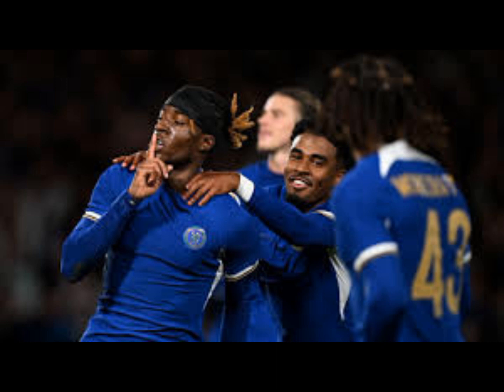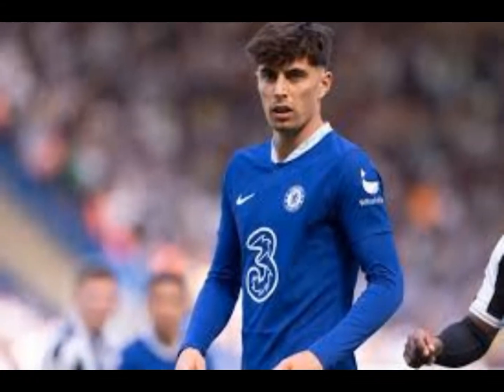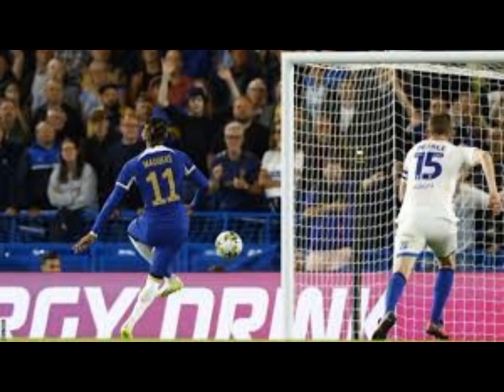Chelsea made to work to reach next round. football chelsea breakingnews worldnews news #2023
Chelsea made to work to reach next round.

Chelsea had to come from behind to beat League Two AFC Wimbledon in the Carabao Cup at Stamford Bridge.

The visitors started brightly and took the lead through a penalty in the 18th minute. Chelsea goalkeeper Robert Sanchez jumped into Harry Pell while trying to punch away a free-kick, and James Tilley made no mistake as he struck the ball powerfully down the centre of Sanchez's goal.

It was also a penalty which brought Chelsea level on the stroke of half-time.

Noni Madueke was brought down by Alex Pearce and the winger dusted himself down to confidently send Alex Bass the wrong way.

Chelsea, who if they complete the signing of Manchester City's Cole Palmer will have taken their spending in this transfer window into the region of £400m, had to bring on some of their big names from the bench.

And it was £105m midfielder Enzo Fernandez who completed the turnaround when he picked up on Alex Bass' poor clearance to fire in from outside the area. Johnnie Jackson's side were not overawed by their trip to Stamford Bridge.

There are 63 places between the two sides but Wimbledon were able to cause Chelsea problems with their set-pieces and organised long balls.

After taking the lead, Wimbledon didn't just sit back. It took a Levi Colwill interception to stop forward Josh Davison going through on goal during a Wimbledon counter-attack.

When Chelsea did draw level, it was no surprise it came via Madueke, who had been the Blues' brightest attacking outlet.

Mauricio Pochettino was far from happy with his team's performance, though, and went down the tunnel a couple of minutes before the first half finished.

Ali Al Hamadi, introduced in the second half, had a shot blocked by Axel Disasi after some good work on the edge of the box.

Chelsea then brought on Malo Gusto and Fernandez as they looked to avoid a cup upset.

Fernandez had an effort from around 30 yards out saved before he picked up on Bass' deflected clearance to put Chelsea into the third round with his first goal for the club.

It could have been more comfortable for Chelsea but captain for the night Conor Gallagher fired over from inside the area in added time.